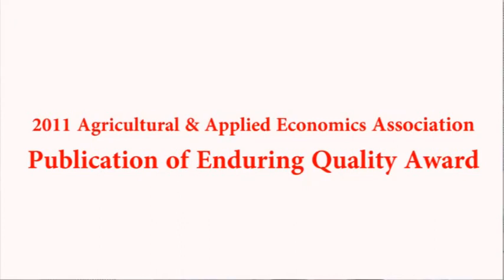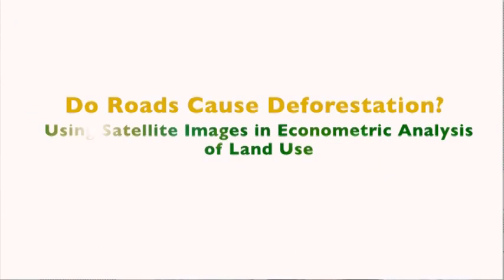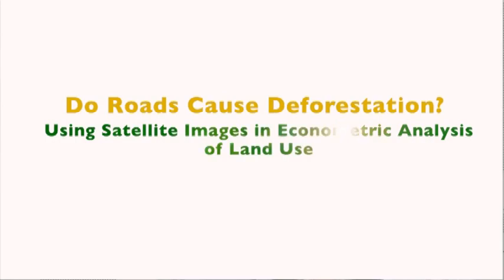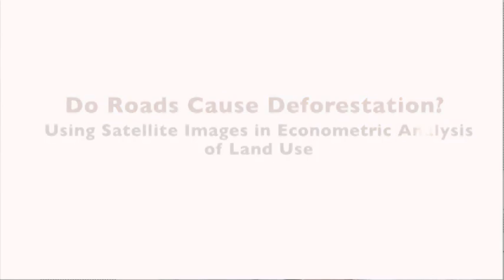Gerald Nelson discusses article "Do roads cause deforestation?"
IFPRI Senior Researcher, Gerald Nelson, discusses the article, "Do roads cause deforestation." On July 25, 2011, Nelson and co-author, Daniel Hellerstein, were honored by the AAEA with the Publication of Enduring Quality Award for this innovative 1997 publication on techniques for turning satellite imagery into economic data.